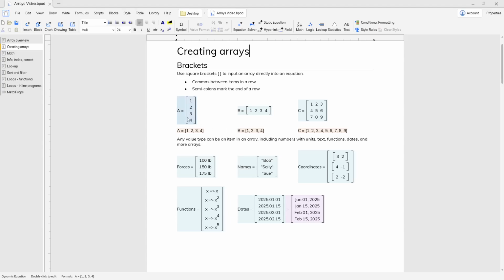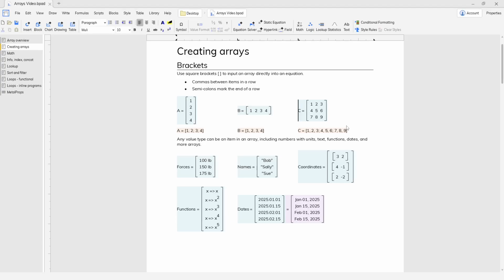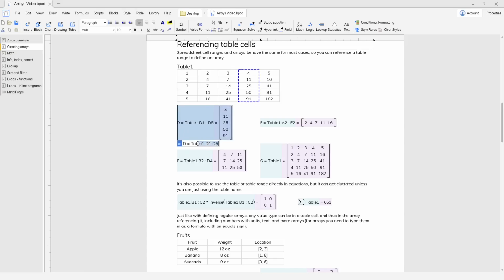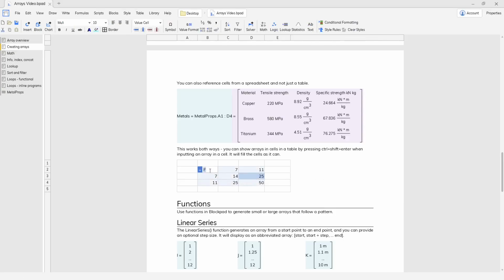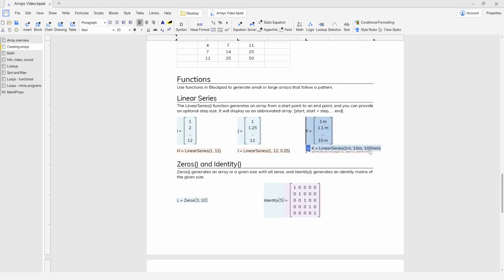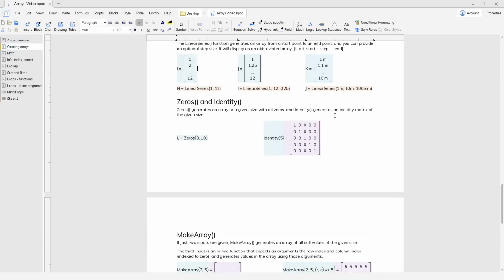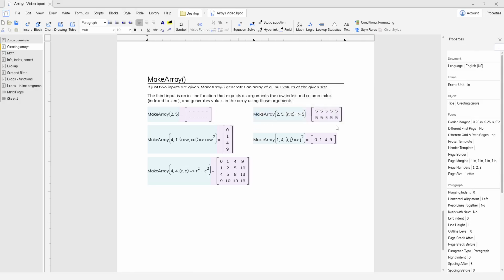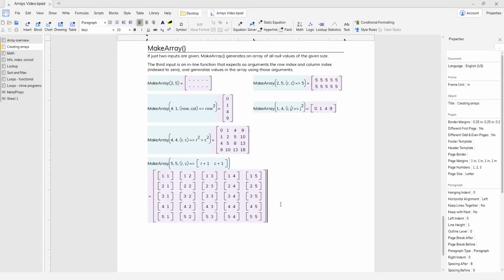Blockpad | Creating arrays - brackets, table ranges, and functions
Blockpad arrays are useful for a lot of different purposes, including matrix math, lookup functions, and calculating a number of different input scenarios using item-by-item calculations.

As part of our video series on arrays, this video covers different methods for creating arrays: typing into a formula with brackets, referencing table ranges, and using array-generating functions.

00:00 Intro
00:07 Using brackets
01:47 Different value types in arrays
02:33 Referencing table cells
04:35 Array formula display in cells
06:13 LinearSeries()
07:51 Zeros() and Identity()
08:30 MakeArray()
11:11 Conclusion